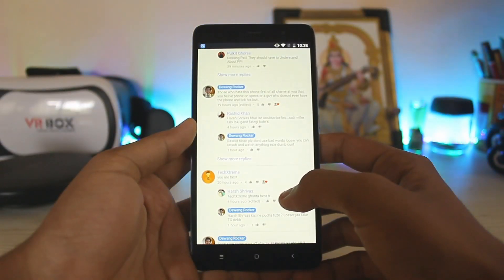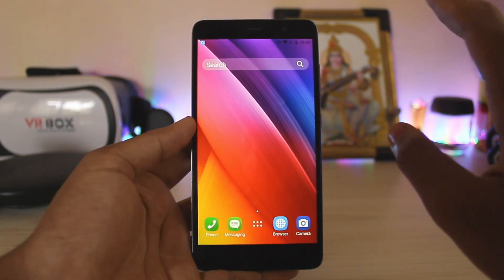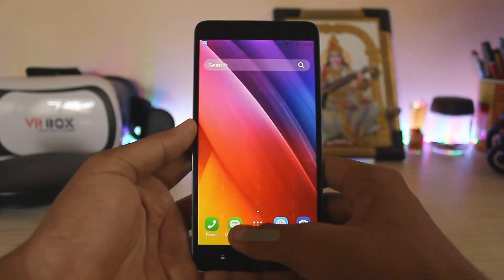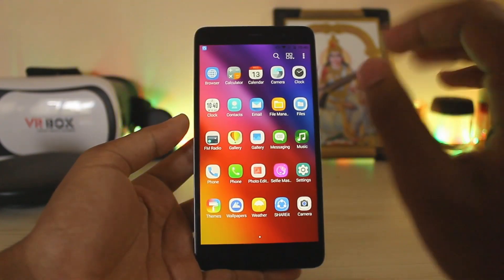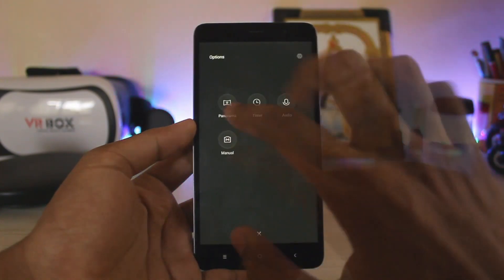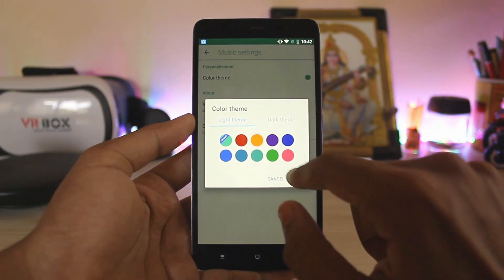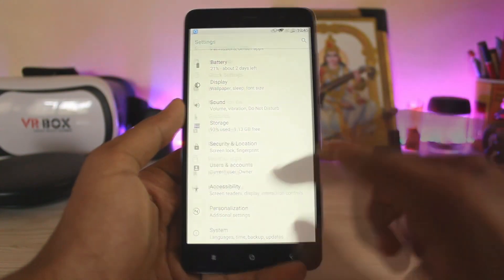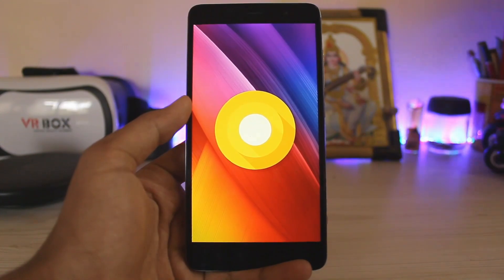Zen Ui 4.0 Oreo 8.0 (VoLTE) on Redmi Note 3